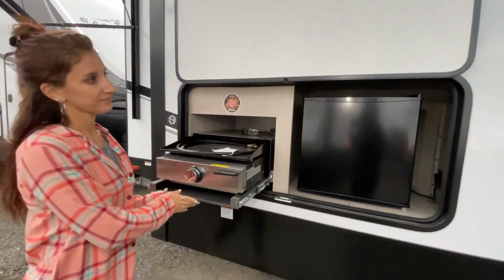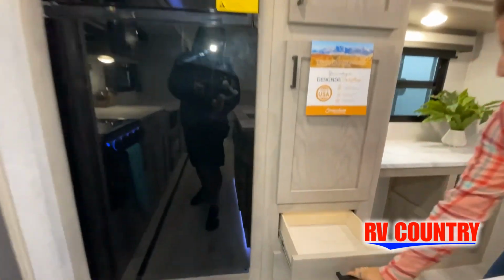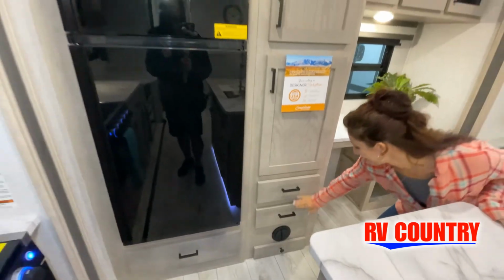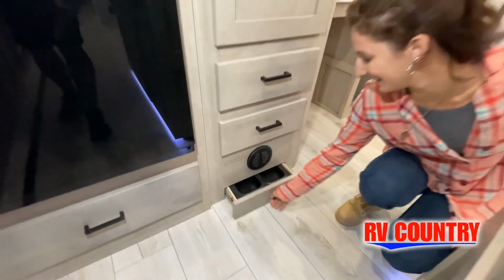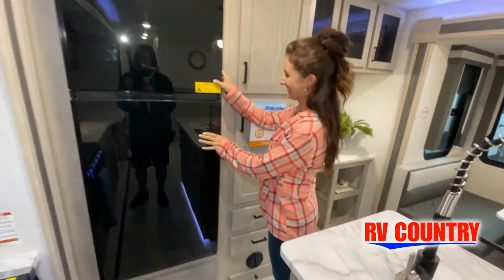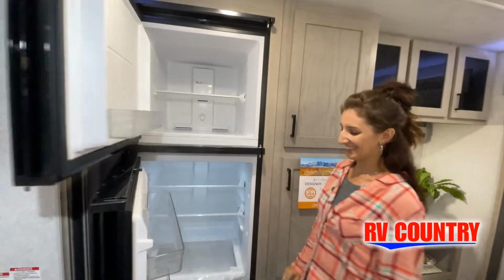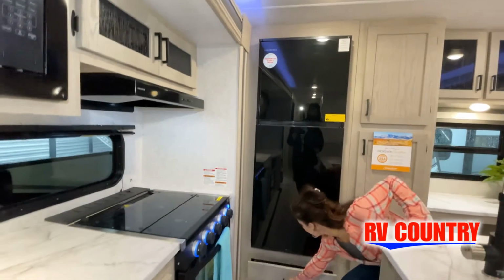EAST TO WEST-Alta-2810KIK - by RV Country of Fresno CA, Mesa AZ, Fife WA, Mt. Vernon WA, Coburg OR,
EAST TO WEST-Alta-2810KIK - by RV Country of Fresno CA, Mesa AZ, Fife WA, Mt. Vernon WA, Coburg OR, Laughlin NV
EAST TO WEST Alta travel trailer 2810KIK highlights:

Tri-Fold Sofa
Desk
Outside Kitchen
Front Private Bedroom
Pet Dish
King Bed

How does a king bed, a kitchen island, and an outdoor kitchen sound? You'll get all that and more in this spacious travel trailer. The dual opposing slides opens up the whole trailer, and the desk in the back will allow you to work while you're away from home. A three burner cooktop and microwave oven comes standard indoors, along with plenty of counter space and a pantry for snacks. Head outdoors to find the outside kitchen under the 21' power awning with LED lights, and when you're ready for bed the king bed will be waiting for you!

Each Alta travel trailer or toy hauler by EAST TO WEST is constructed with a 5" vacuum bonded roof, an enclosed and heated underbelly, and diamond plate front rock guard for added protection. Outside, you'll find marine-grade exterior speakers, a universal docking station, and back-up camera prep that can be added to make maneuvering in and out of campgrounds easier than ever. Inside, there are 4k interior LED lights, solid pressed membrane countertops, black roller shades, and many more interior comforts you are sure to love.